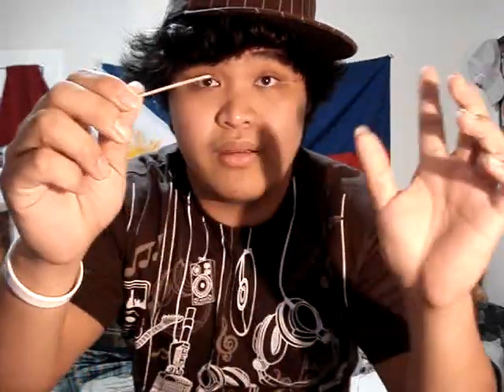Magic Trick using a tooth pick!!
Heres a Simple cool magic trick i've learn!!! juz wana share it to yall!!

N Hapi Halowen!